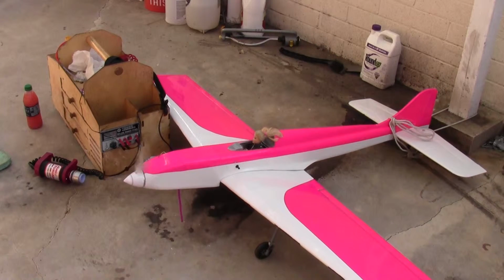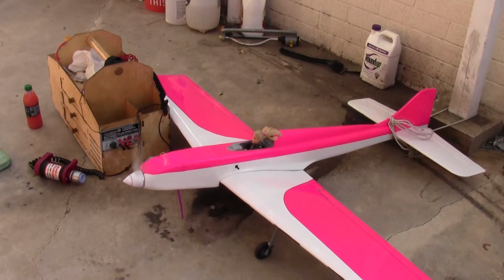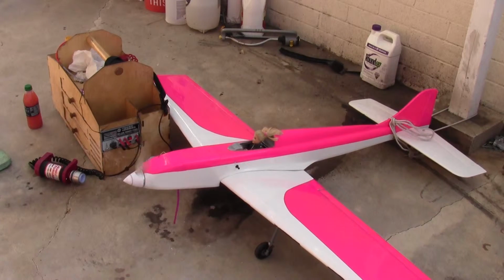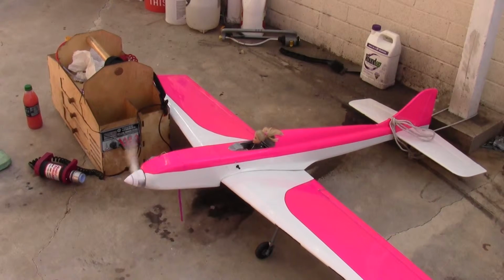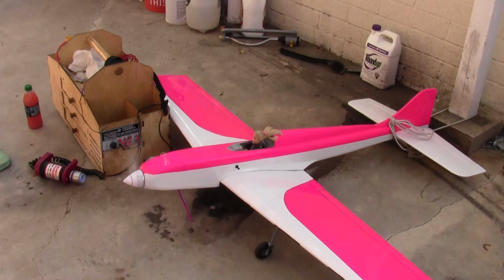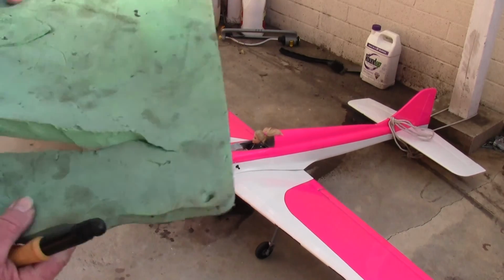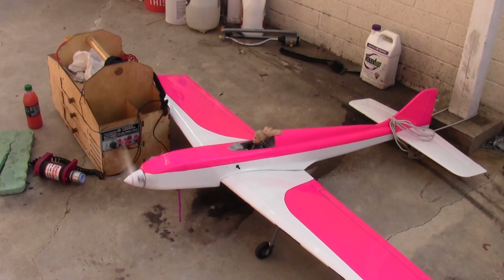2 of 2 Test run DirtyBird#3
Running fine now. Barbie will take it up tomorrow AM. She likes her new flight jacket w/ her name on the breast pocket. She thanks 'Bouncer' for finding this jacket online. Say's she eager to fly her DB3 against TopGun Tom's Kougar!!!    Wow, sounds like a challenge. Kinda like Poncho Barnes attitude!!